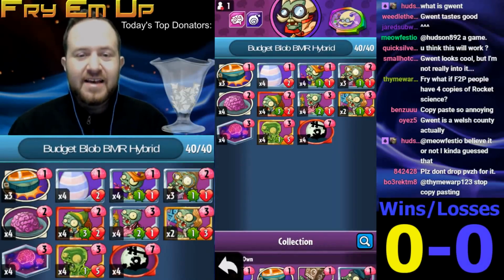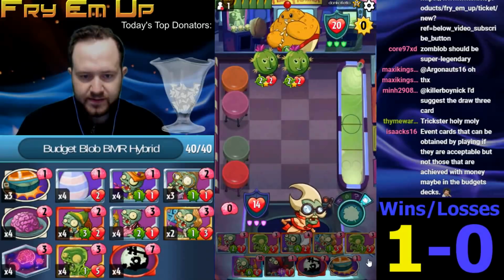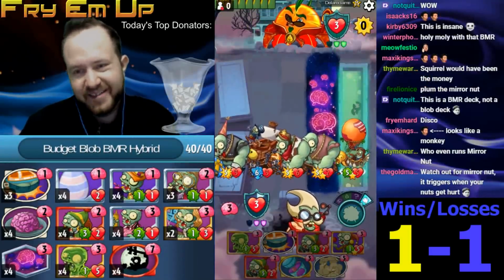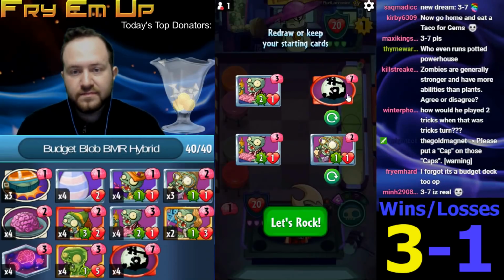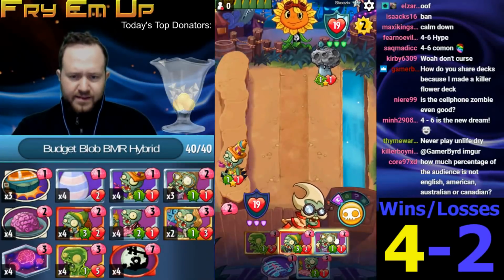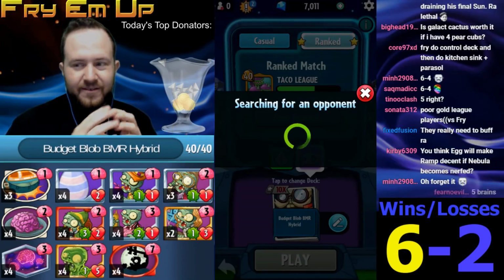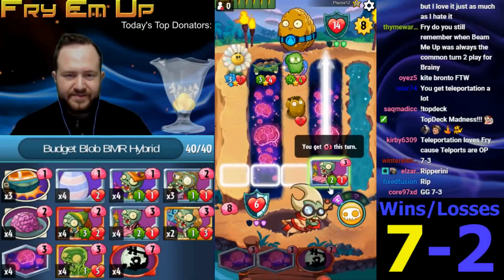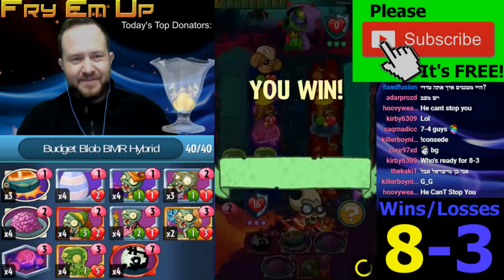The Most Fun Budget Deck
Professor Brainstorm Bad Moon Rising Blob Deck

Twitch Schedule:
PvZ Heroes: 1pm-3pm EST every day except Saturday.